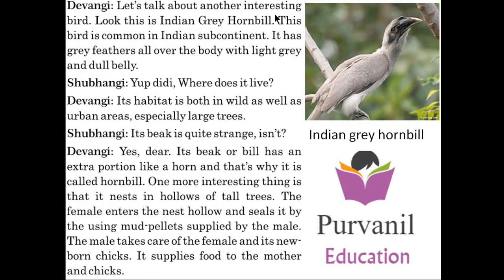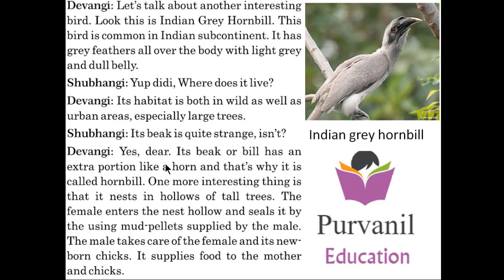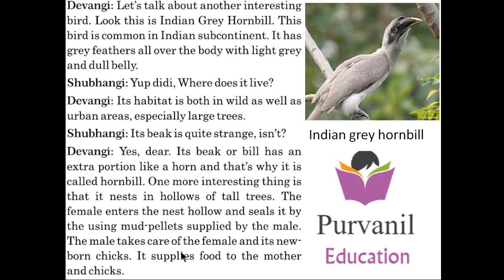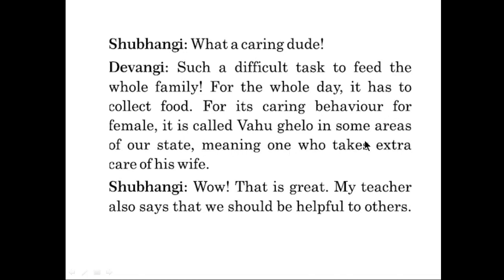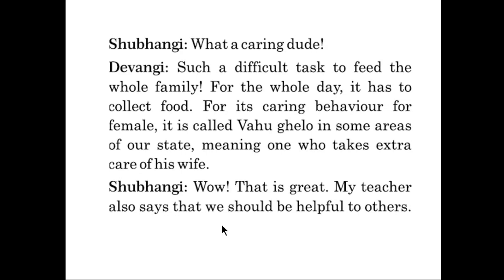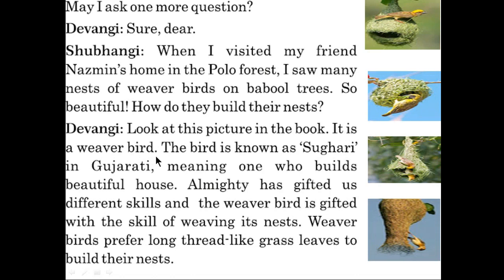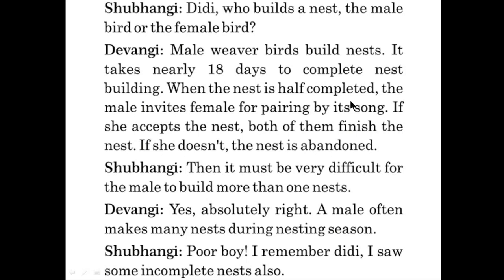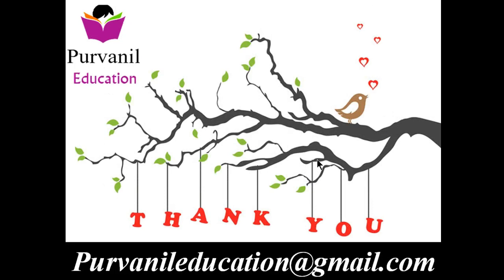Gseb std 10 gujarati medium – English-Chapter 8 Our Feathered Friends Part 2 Purvanil Education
Chapter: 08

Our Feathered Friends.

Part : 02

Here in this chapter you will learn lots of new things about birds like their types, life style, importance in human life etc.